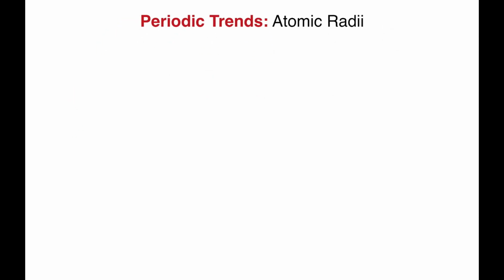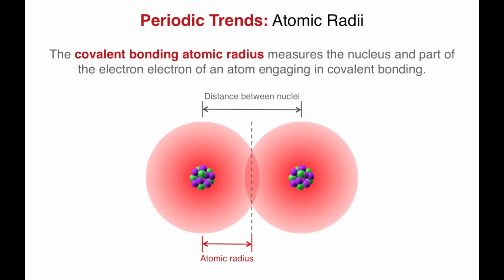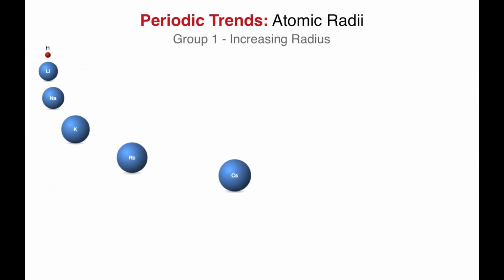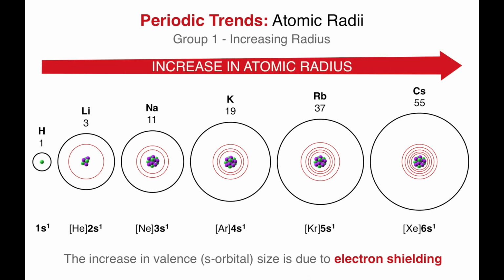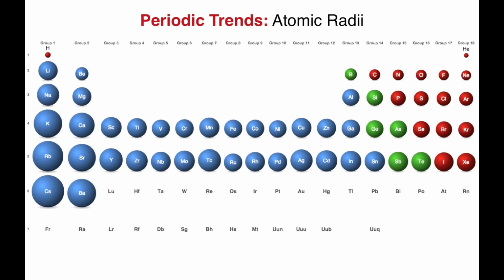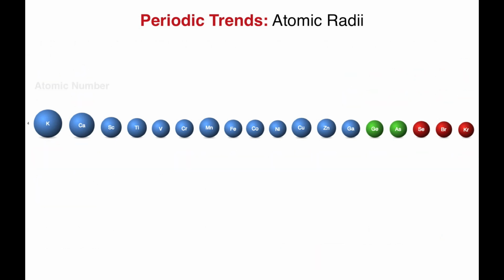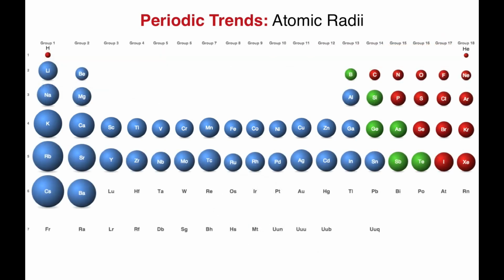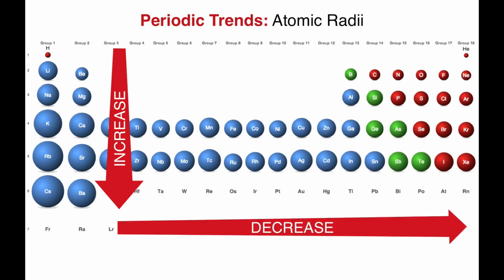Atomic Radius Bailey Parker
Bailey Parker Class of 2014
The Salisbury School
Dr. Egan:  AP CHEMISTRY
Project: explain periodic trend atomic radii in 2 minutes or less.